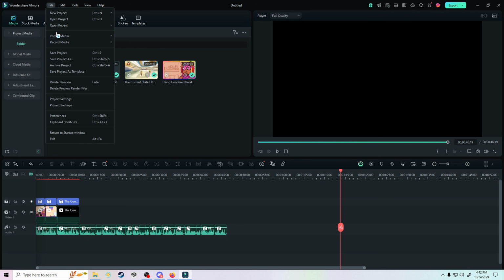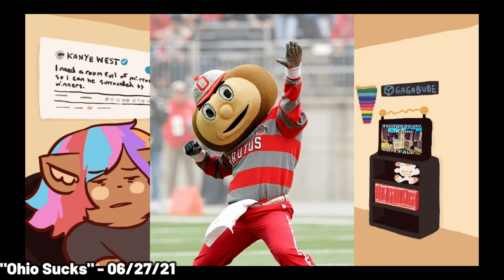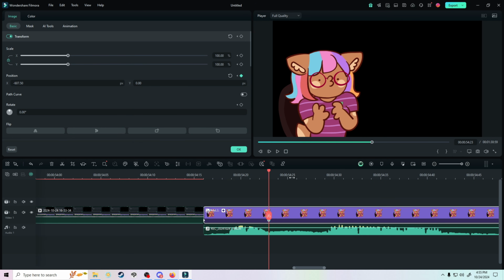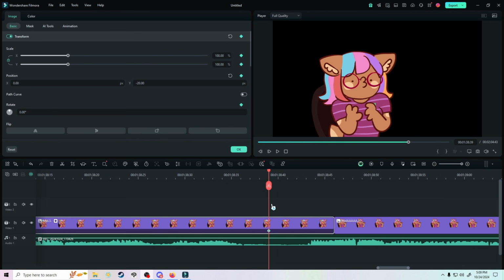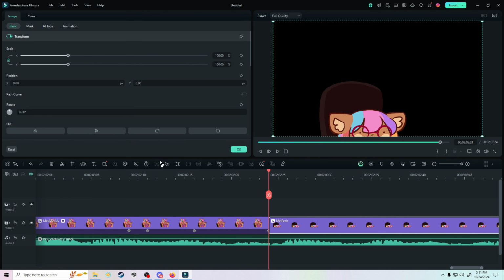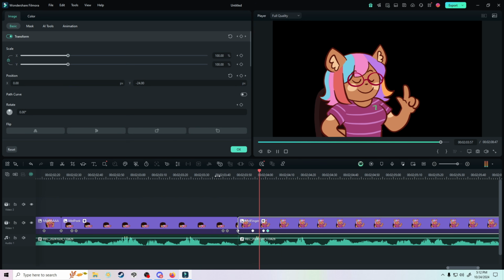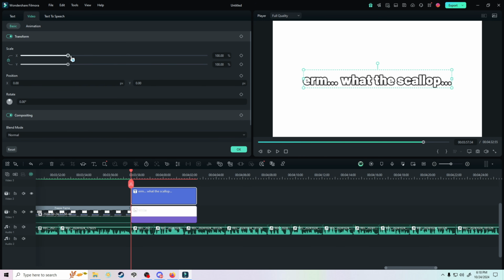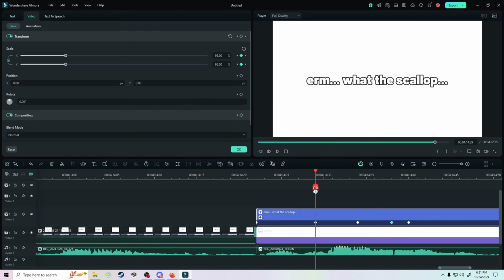Basic Character Still Based Editing Tutorial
Fill out the Google Form! Make sure to read the rules!

Any questions or comments? I'll try to answer them eventually, but I'd recommend reaching out on Twitter.